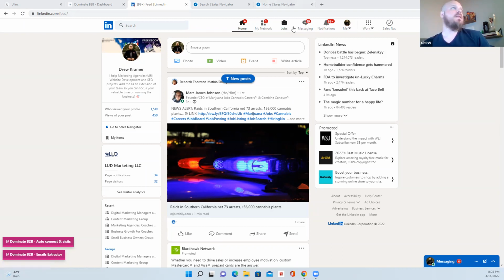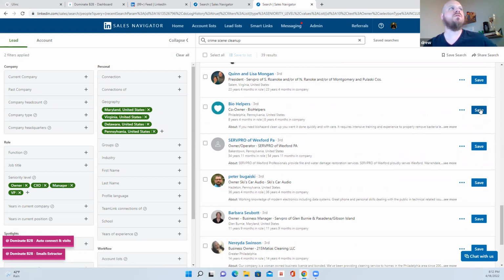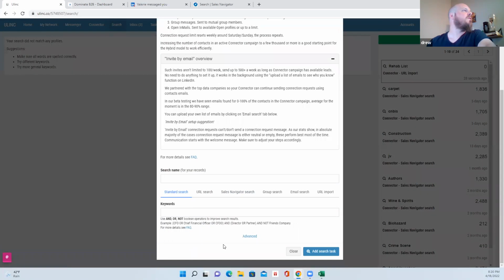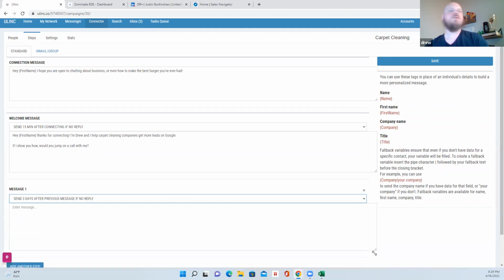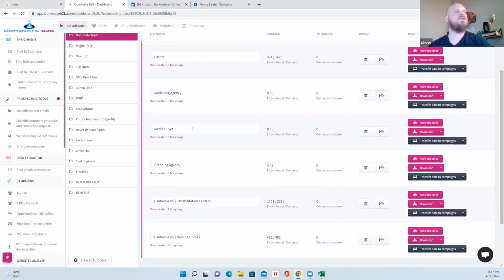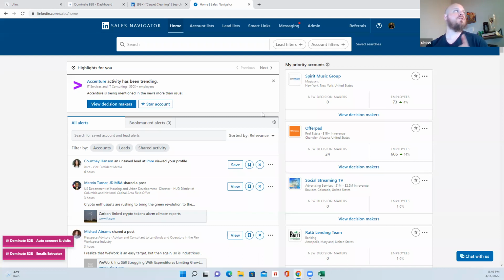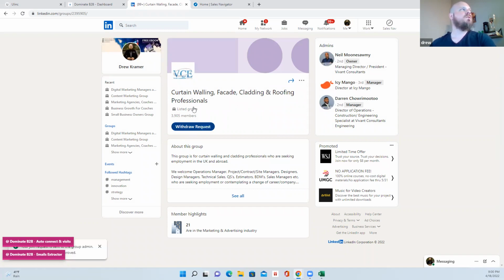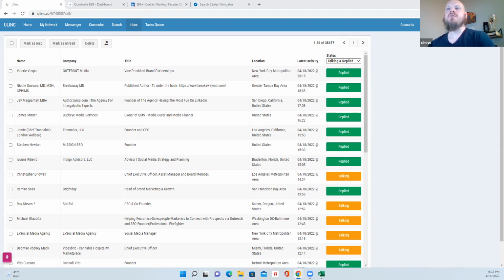Linkedin Outreach Part 2